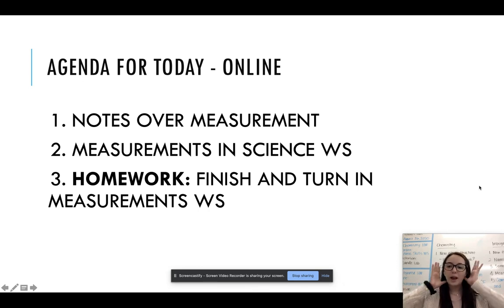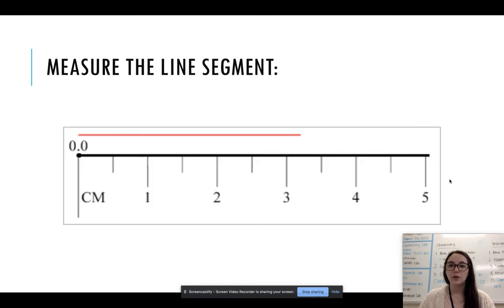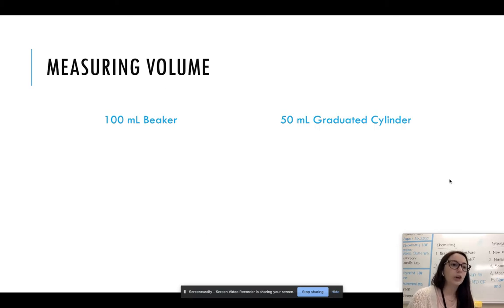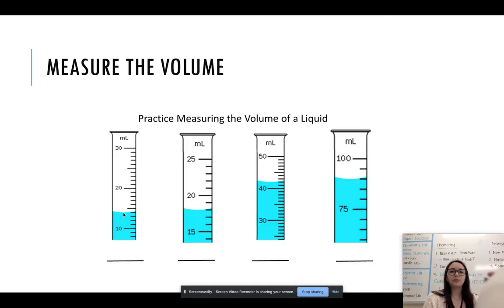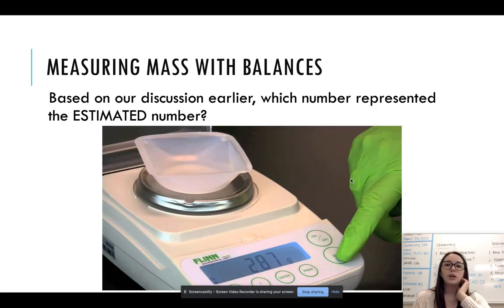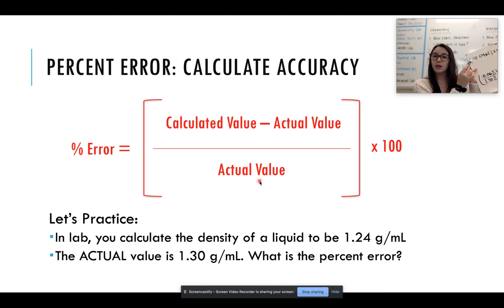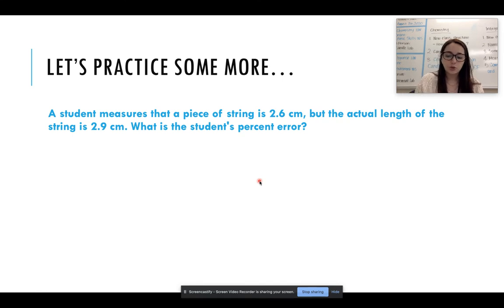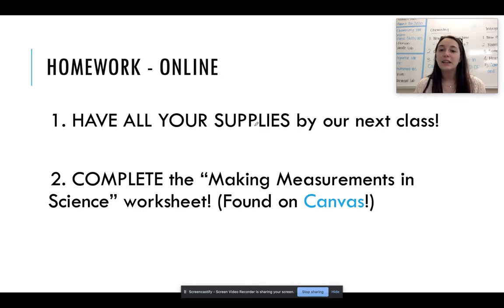Measurements in Science Integrated Science Lecture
Recorded on August 26, 2020 this Lecture covers Measurements in Science for Integrated Science